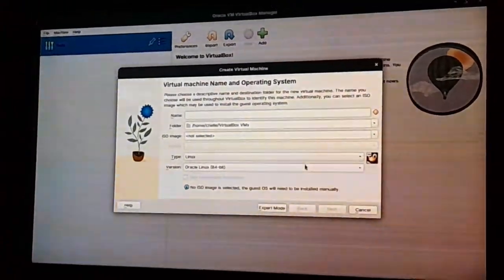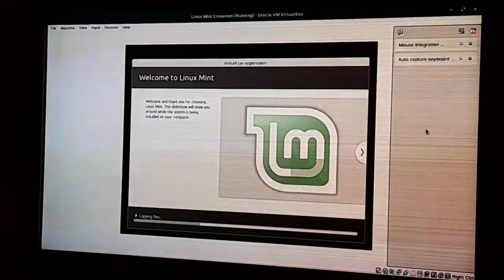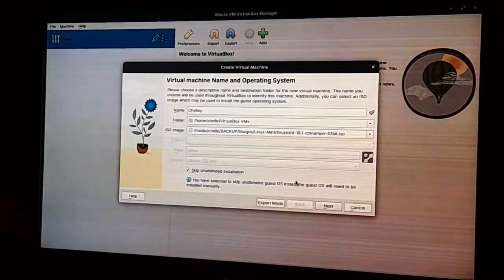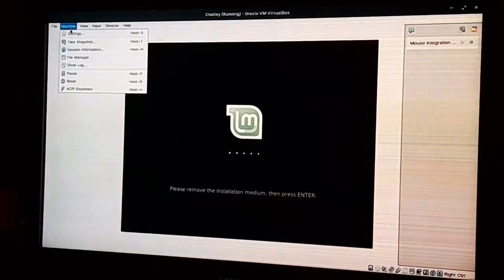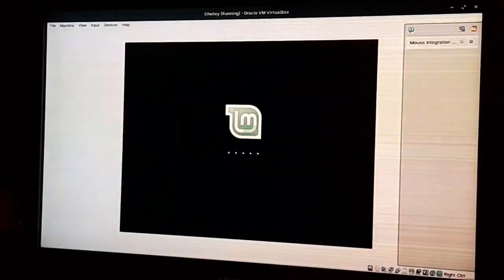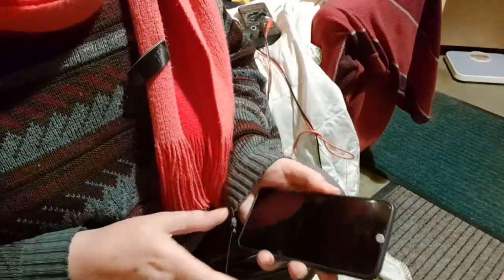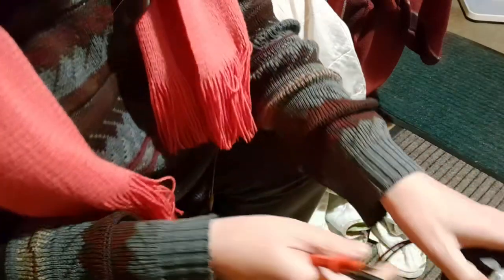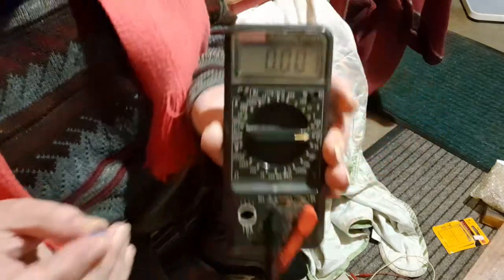P2 Update on Zorin os 17: Did it break ?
I managed to fix my Thunderbird mail program,  but it's not showing in the software centre now.